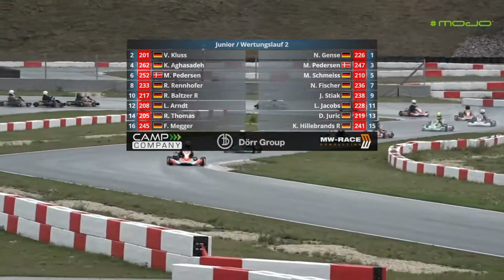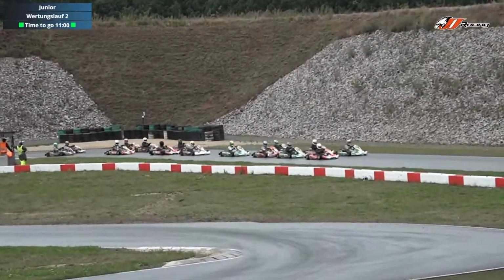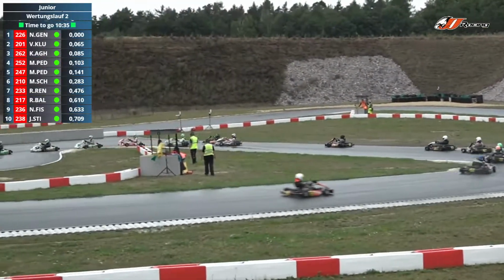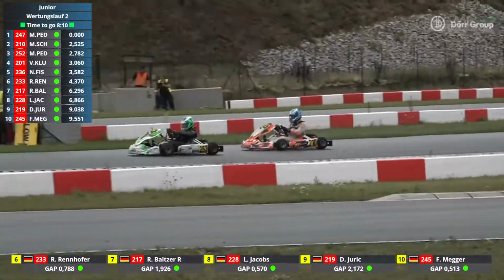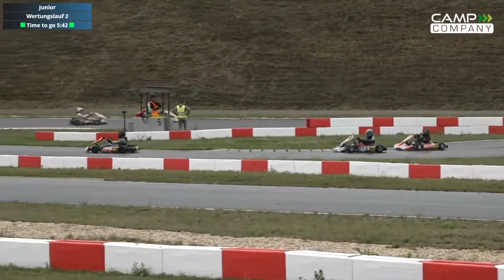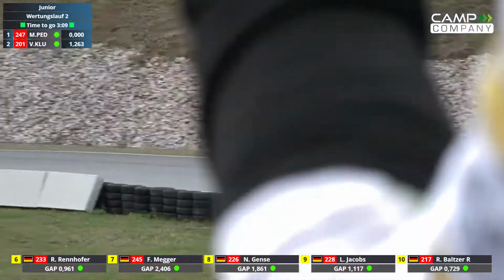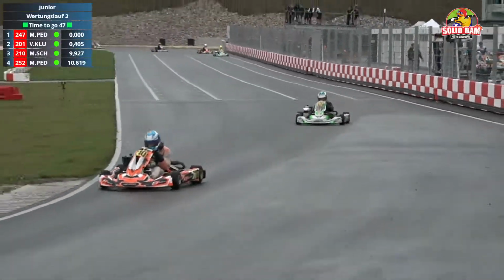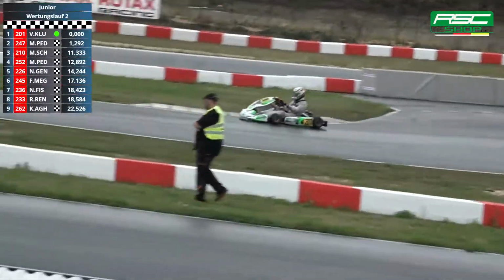RMC Germany Muelsen 2020 Samstag Junior Wertungslauf 2